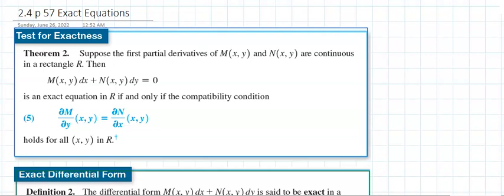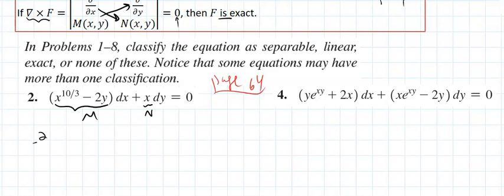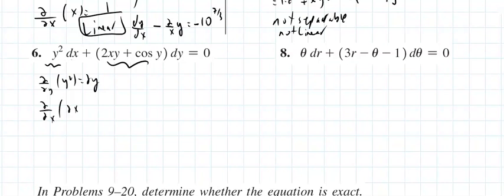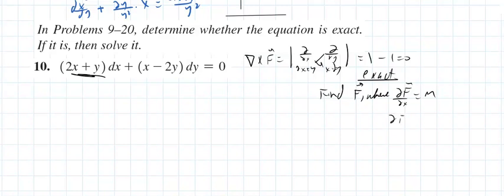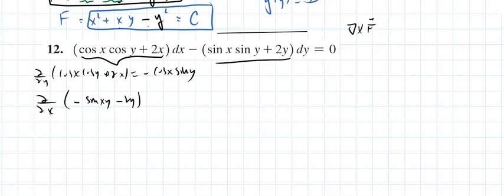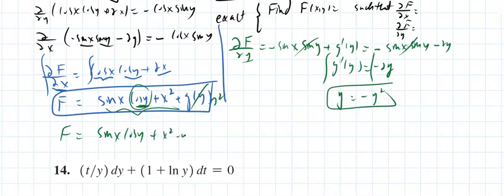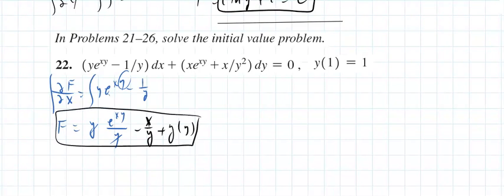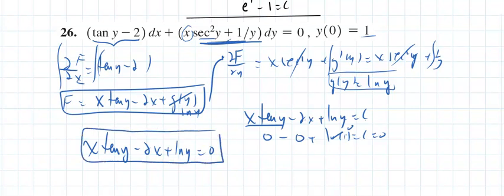2.4 Exact Equations